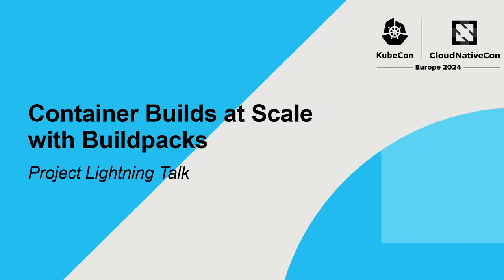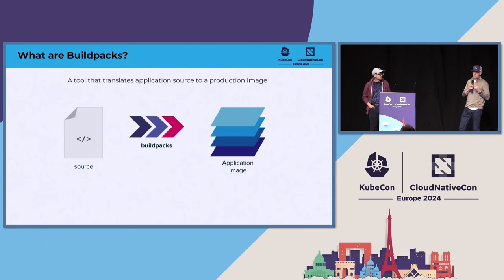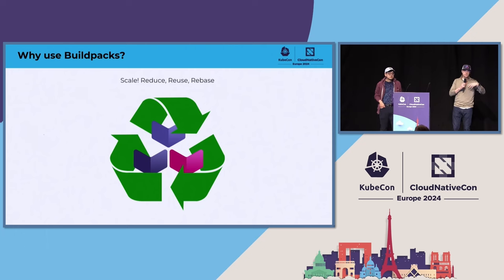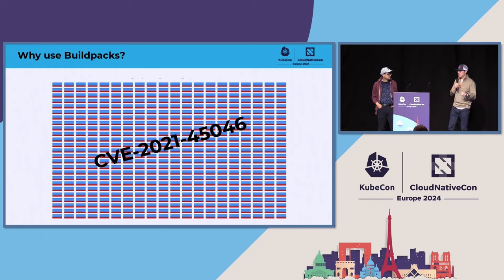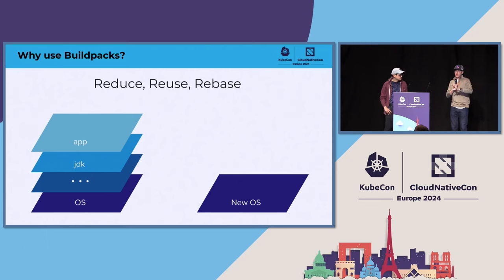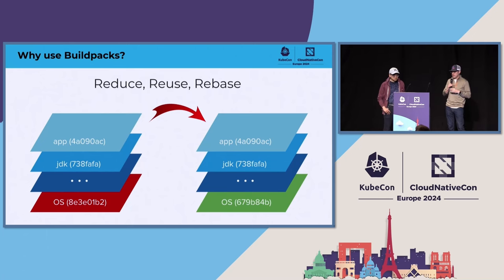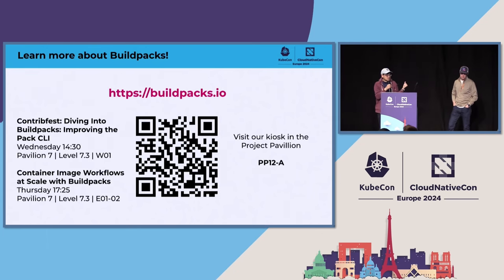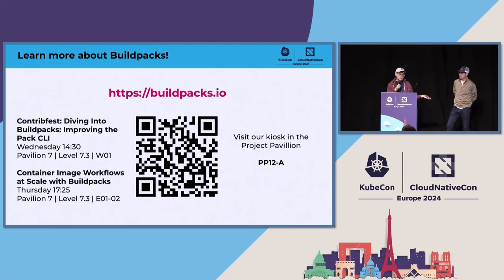Container Builds at Scale with Buildpacks | Project Lightning Talk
Cloud Native Buildpacks transform your application source code into images that can run on any cloud. They enable advanced caching mechanisms that improve performance at scale. They also allow for modularity and reuse, which ensure developers across your organization aren’t wasting cycles repeating what other teams have already done.

After this short talk, you’ll be able to run buildpacks with the Pack CLI and find off-the-shelf buildpacks in the Buildpack Registry, including those from Google, Heroku, and Paketo. Finally, you’ll learn how operators of large platforms use buildpacks to make their container builds as scalable as possible.